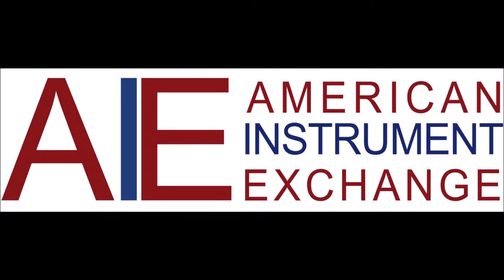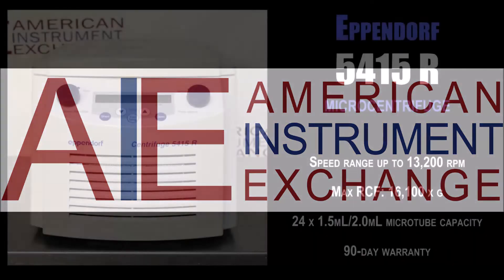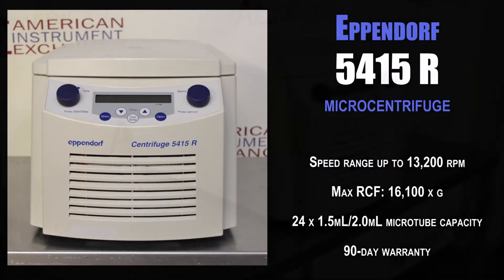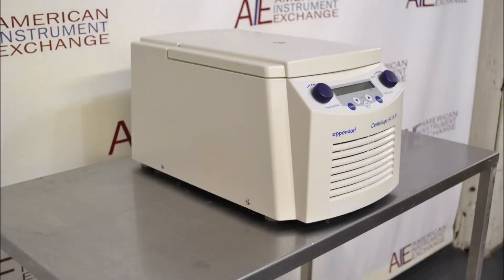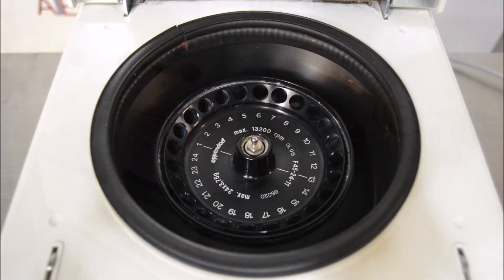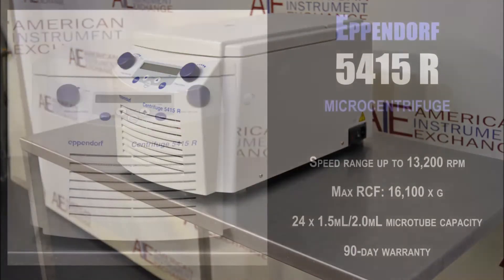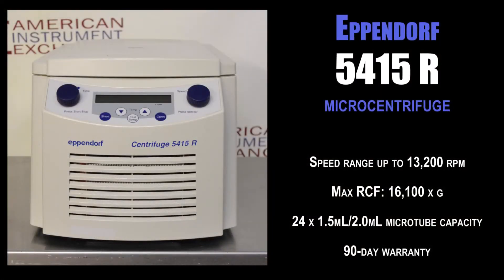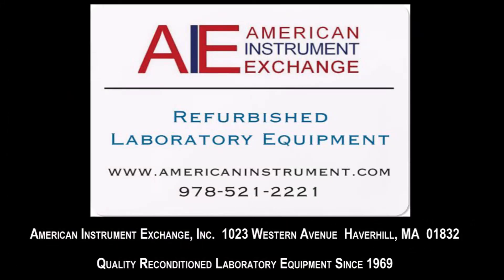Eppendorf 5415R Benchtop Refrigerated Centrifuge (1263I CENTRI)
Eppendorf 5415R benchtop centrifuge
• Speed range up to 13,200 rpm
• Max RCF: 16,100 x g
• 24 x 1.5mL/2.0mL microtube capacity
• 90 day warranty
Eppendorf benchtop centrifuges are some of the more popular models that we carry, and the 5415R is particularly in demand. The Eppendorf 5415R benchtop centrifuge is a compact, low-profile unit designed for use in biotechnology, pharmaceutical and clinical chemistry laboratories. The Eppendorf 5415R has a compact footprint for use on all lab benches as well as a low profile design for ergonomic loading/unloading of rotor that allows for complete lid opening under shelves. This centrifuge is equipped with the OptiBowldesign which provides whisper quiet operation even without rotor lid. The Eppendorf 5415R has a temperature range from 0°C to 40°C and maintains constant 4°C at maximum speed. It also comes with the FastTemp program function for fastest pre-cooling and maximum temperature accuracy inside the rotor.

1023 Western Avenue
Haverhill, MA 01832